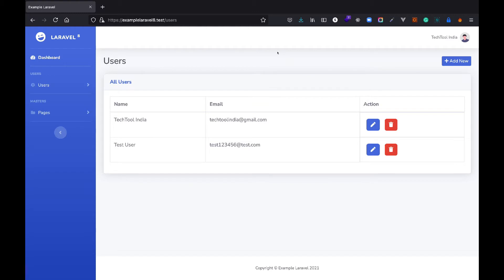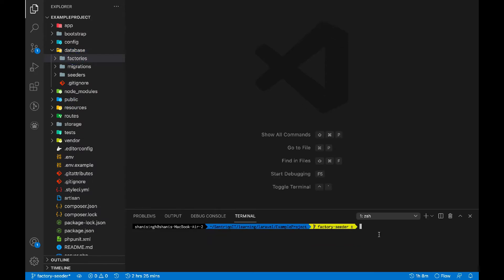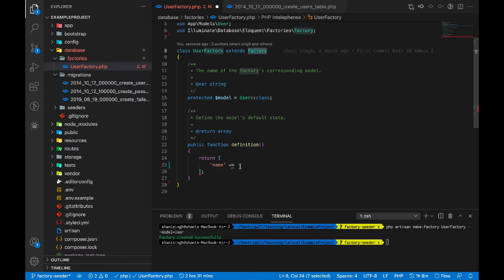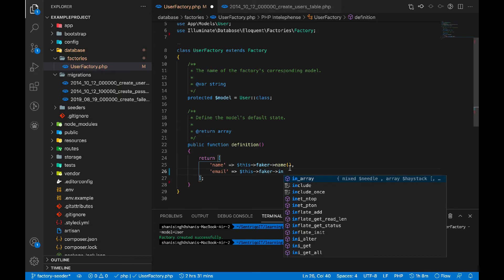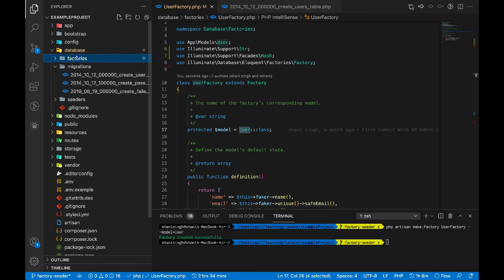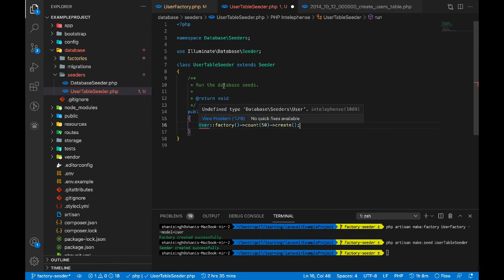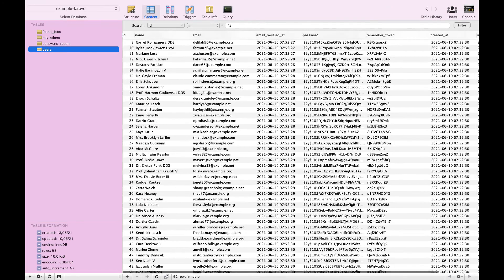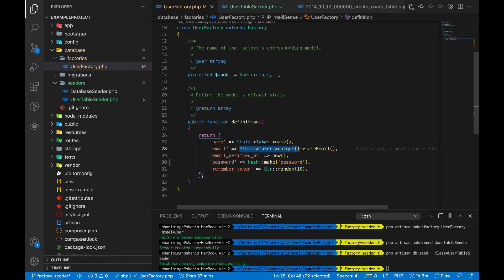Generate Dummy Laravel Data with Model Factories | Use Laravel Factory in Seeder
Hey,
This video is all about generating fake data in laravel using, Laravel Factory and seed the table by laravel seeder.

This Setup will help you in generating a large number of data quickly in the database.

The Final Setup Is Available on Git You can clone this and use it for any project.